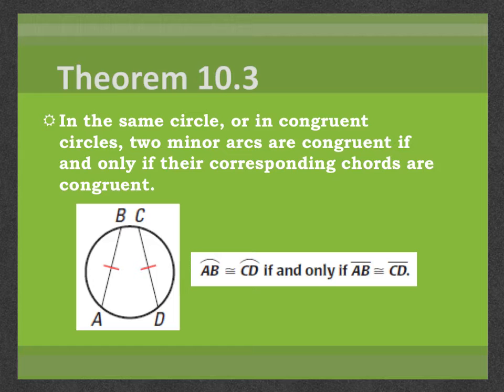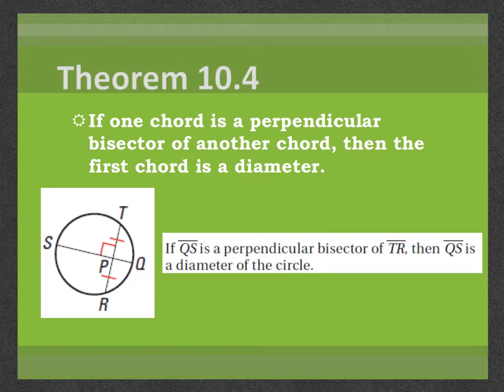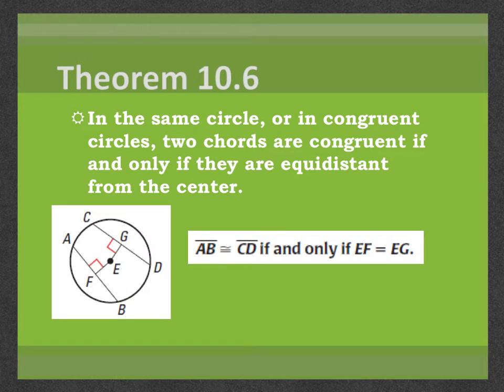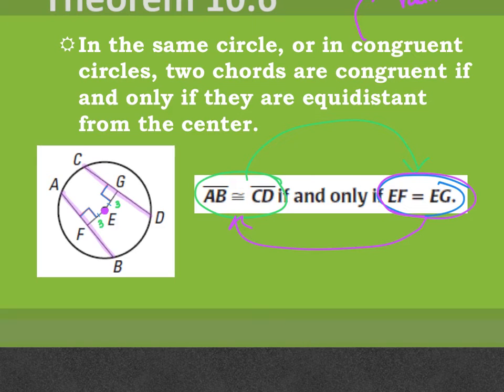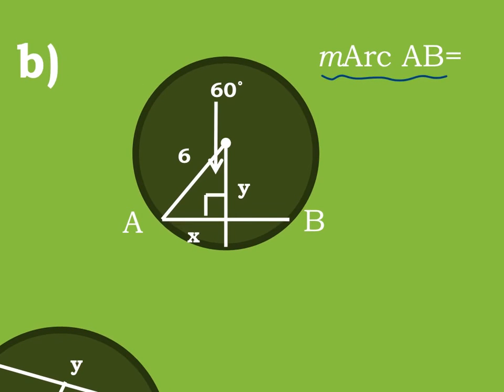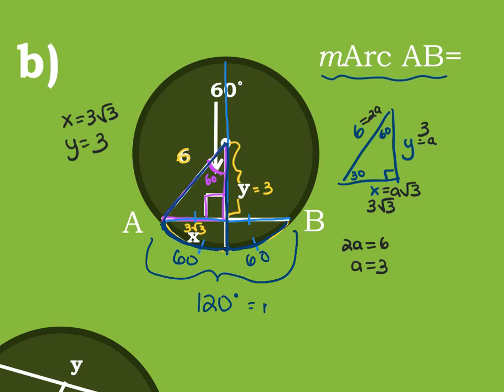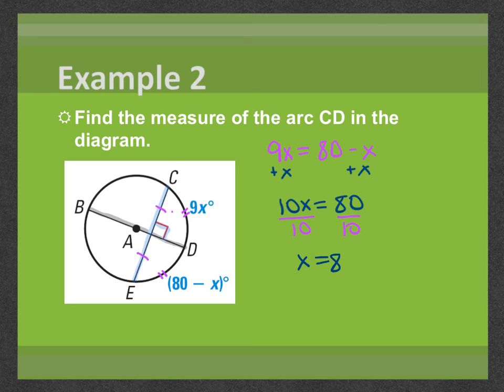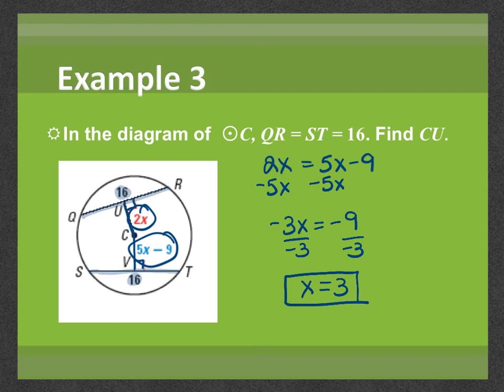2.19_10.3 Apply Properties of Chords